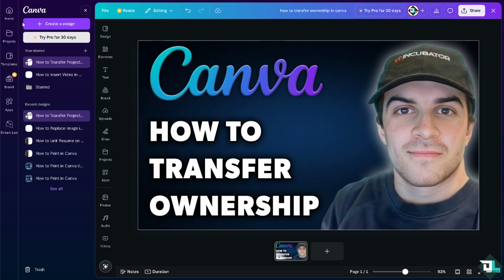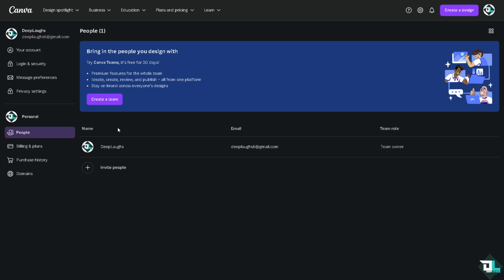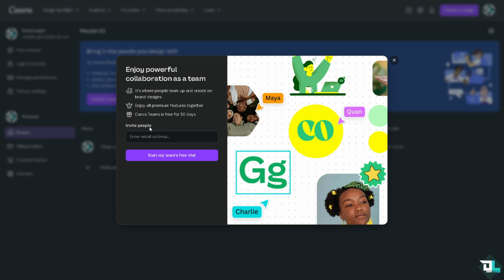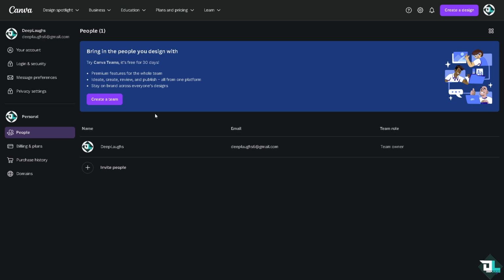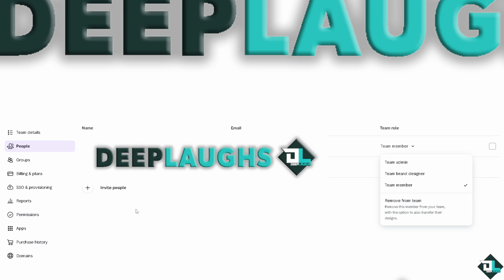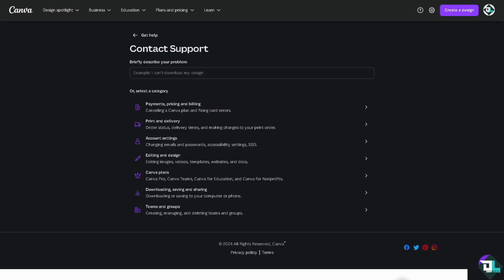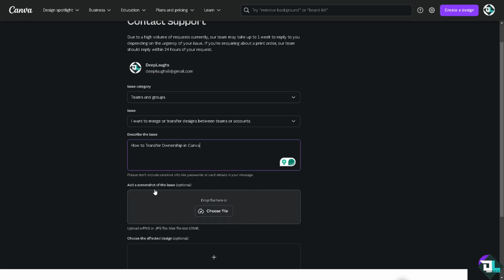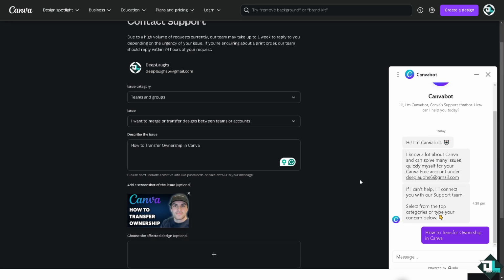How to Transfer Ownership in Canva (Full 2024 Guide)